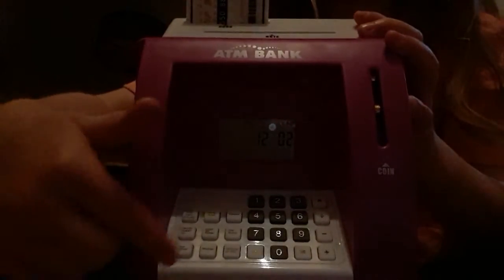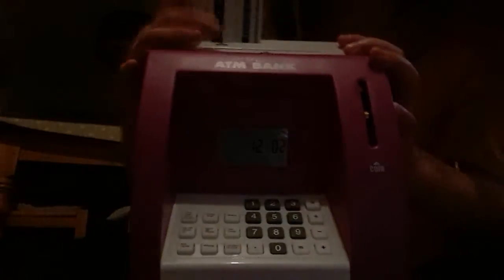30 April 2020